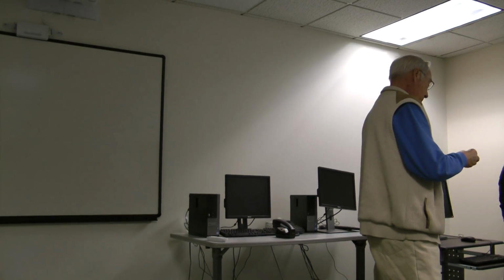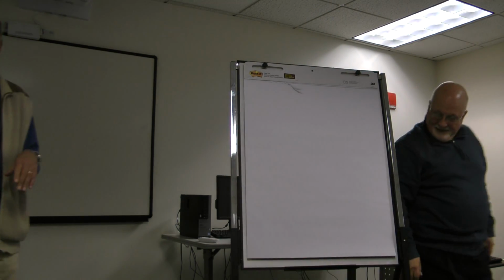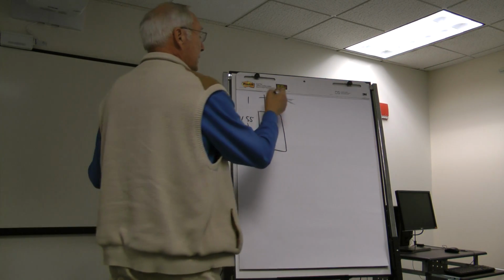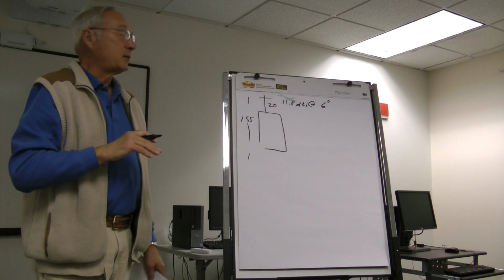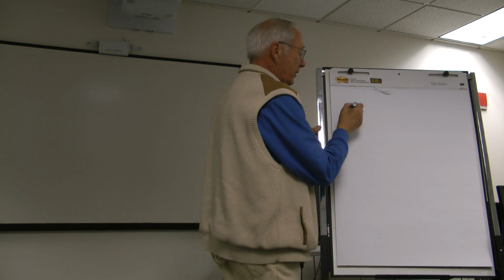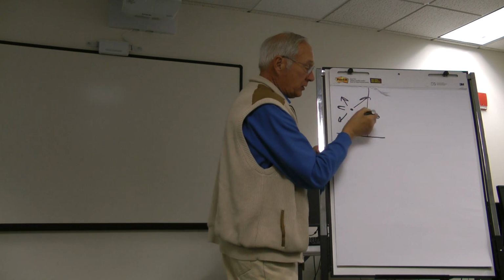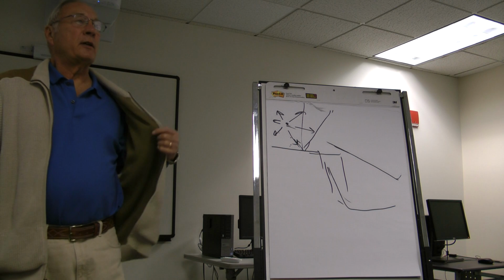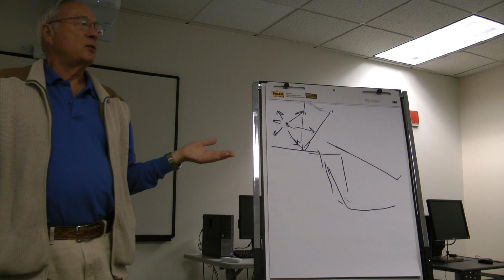3 3 2016 ONE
.- March 3, 2016 at 8pm at Stamford Government Center

We are honored to have Joel Hallas, W1ZR, as our special guest. As you know, Joel is THE DOCTOR - the former QST Technical Editor. Joel has been (and still is) writing QST's The Doctor Is In column, and is one of the best resources going when it comes to technical questions about anything ham radio related. VIDEO 2.